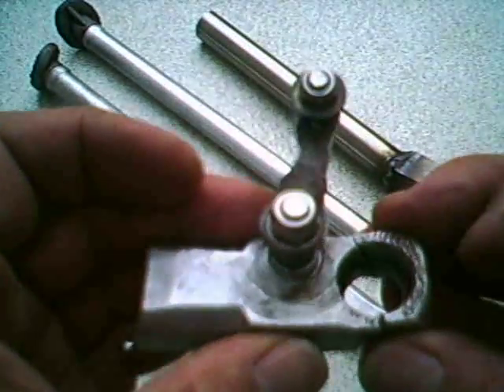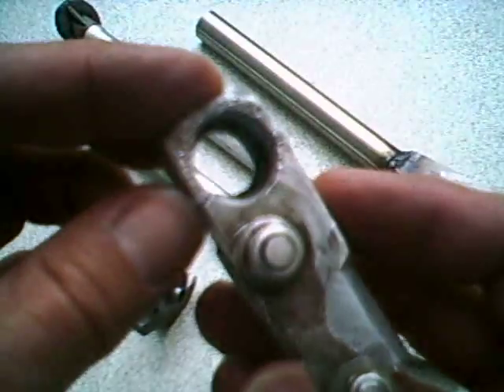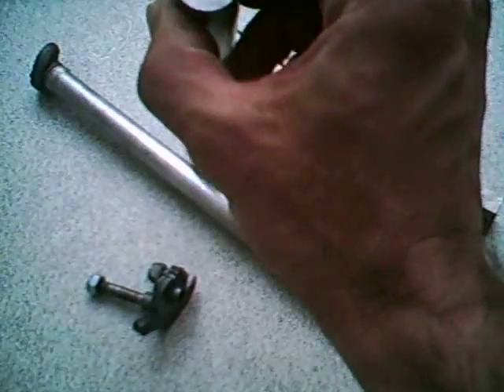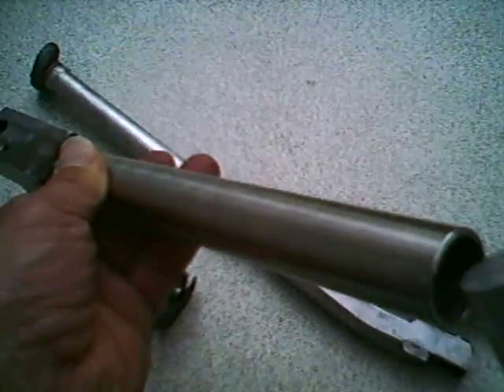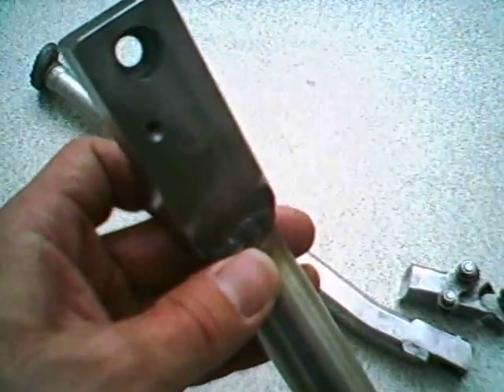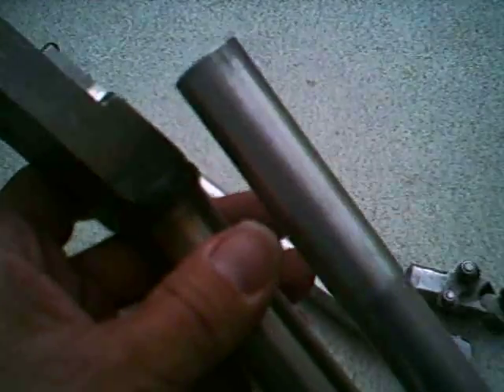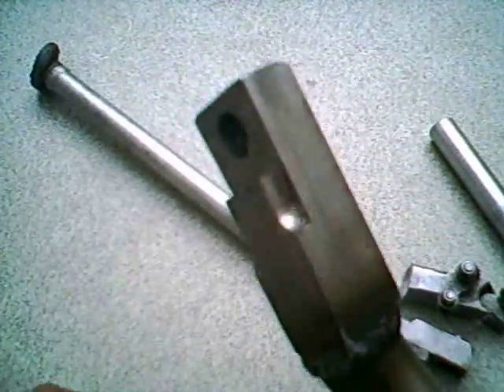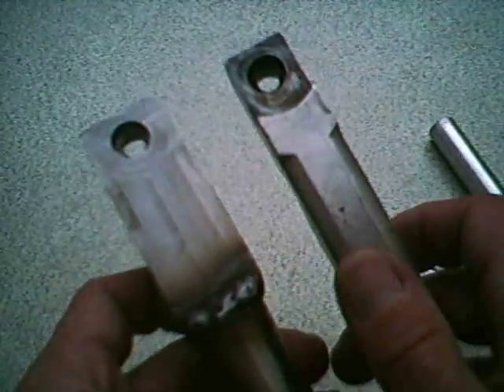KTM 525 EXC adjustable sidestand - modification / repair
The KTM EXC sidestands are well known for being weak around their pivot bolt. The soft alloy metal around the sidestand's pivot hole is prone to stretching and finally snapping off. This happens especially if the rider uses the nearside footpeg to mount the bike with the sidestand down. Welding the sidestand back together will not make for a good repair, so I decided to do away with the top part of the sidestand and have a new one remade in steel. I also needed to introduce some means of adjusting the length of the stand to accommodate the height changes when swapping between offroad and supermoto wheels.

The design and manufacture of the repair section was carried out by Bob Locke at:

Locke Engineering
Unit 19, Thorpe Industrial Estate
Eversley Way
Egham
Surrey
TW20 8RG
England

First the top 70mm of the sidestand is cut off. The square section is then turned down to about 21mm. This is made to fit inside a stainless steel tube of internal diameter about 21.5mm (OD 25.4mm). A new top section is then machined from mild steel and welded at the correct angle to follow the line of the original sidestand.

I've yet to work out the correct length of the sidestand leg to suit both the offroad and supermoto wheels. This is best done with the SM wheels on the bike and the sidestand leg trimmed to suit. The ltube and leg can then be drilled for a M5 fixing bolt.